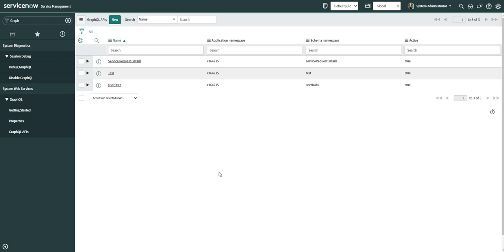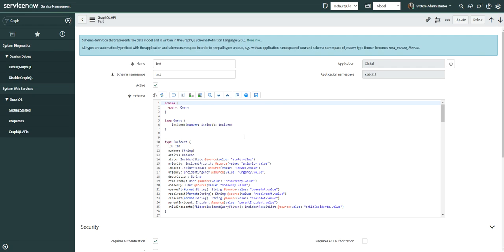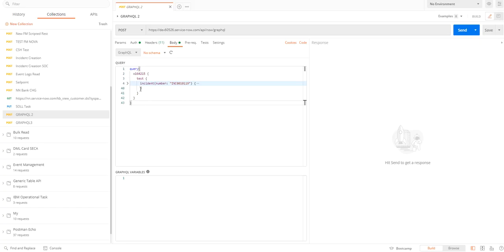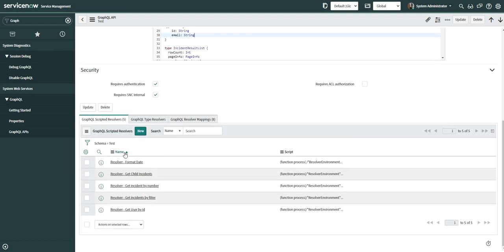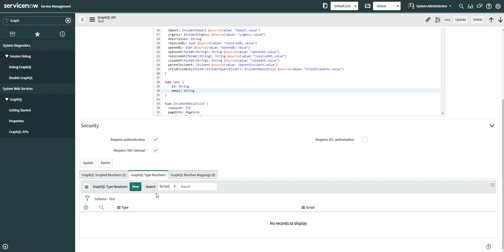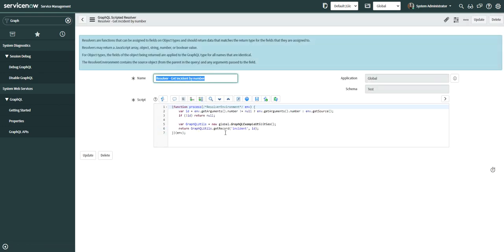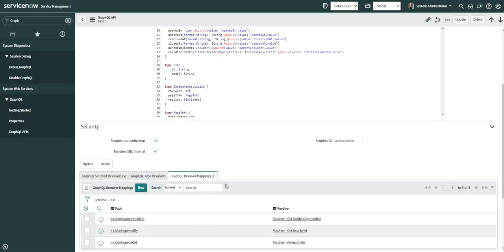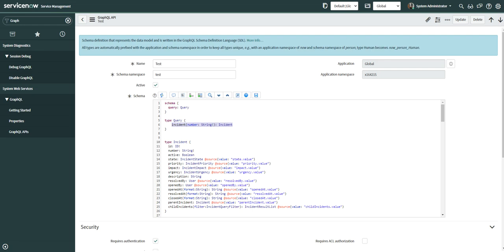Paris: GraphQL API's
Hi,

This Video Explains what exactly the GraphQL API is and how we can utilize those in ServiceNow.

Thanks,
Ashutosh